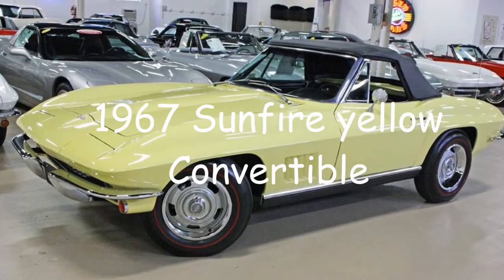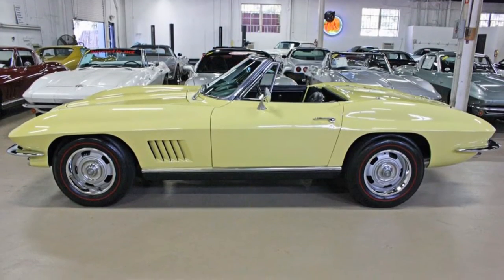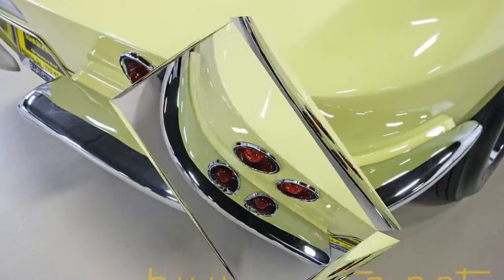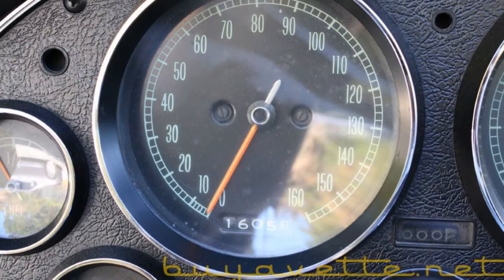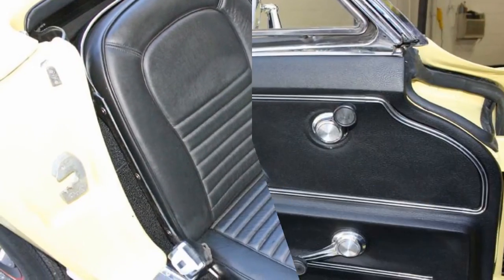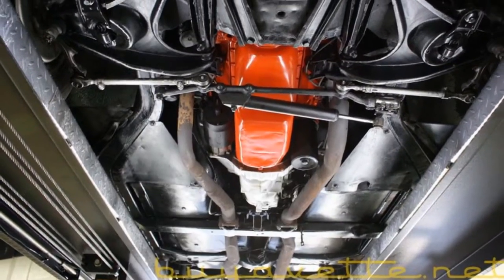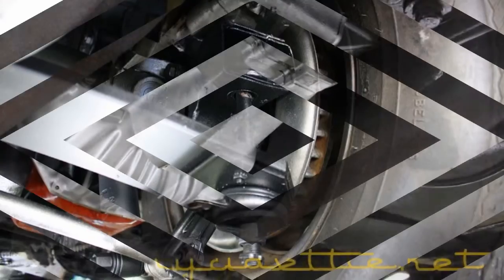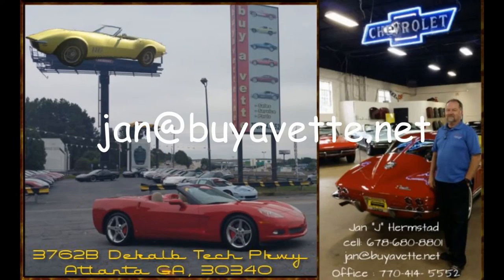1967 Corvette Convertible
1967 Corvette Convertible For Sale

Code correct Sunfire Yellow exterior, code correct Black interior (upgraded to leather seating surfaces), Black convertible top.

Features include redline tires, genuine leather seats, AM/FM radio.

Originally assembled on June 14, 1967, this 1967 Corvette Convertible is in nice condition, and is documented with its ORIGINAL WINDOW STICKER AND PROTECT-O-PLATE, which show this car as having been originally equipped with the 350hp L79 327ci engine! This car's paint is good-vg, with a nice shine. Convertible top is vg, and rally wheels are vg with vg-exc trim rings and center caps. Firestone Deluxe Champion redline bias-ply tires show an average of 10/32nds tread depth remaining. The interior of this 1967 Corvette Convertible shows BRAND NEW leather seats, vg dash pods, carpet, and center console, and good condition GM seatbelts and steering wheel. Correct appearing AM/FM radio is in place. The engine in this 1967 Corvette Convertible shows casting number 3789817, and original casting date March 27, 1966. Correct air cleaner, ignition shielding, radiator hoses, and hose clamps are all in place, and pre-1967 L79 style valve covers have been added. Frame is solid and rust-free. This car has been fully serviced, and all instrument gauges, lights, turn signals, brakes, engine, transmission and rear-end are all in good operating condition.